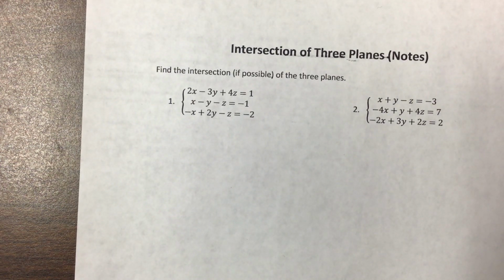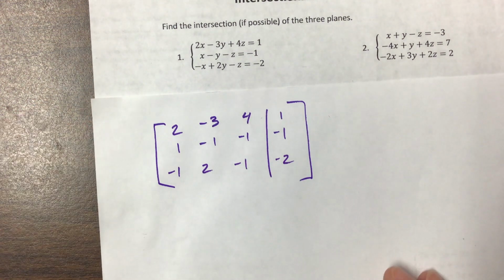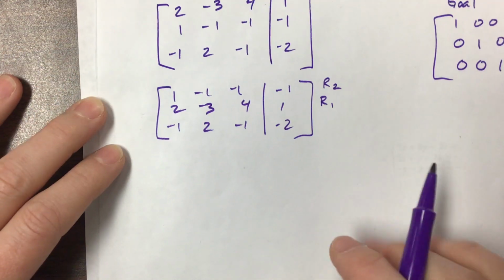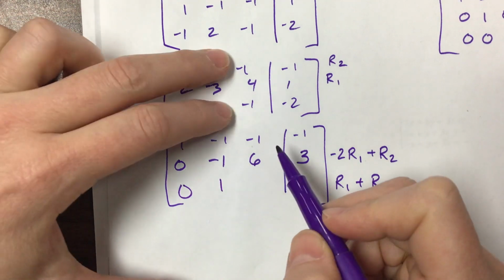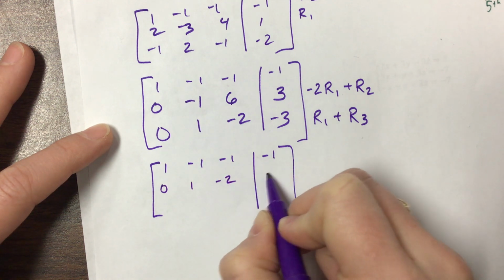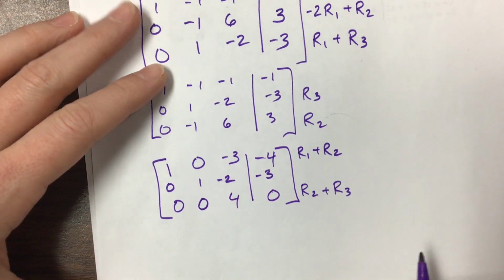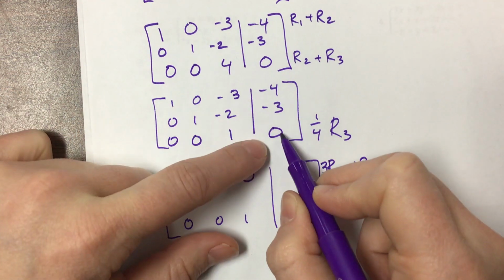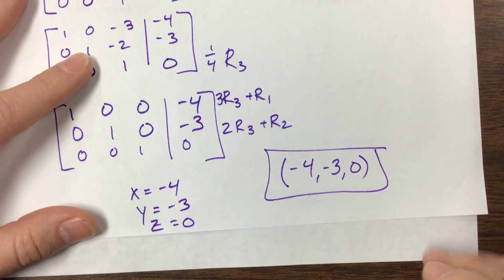Finding the Intersection Between 3 Planes #2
This is the second of four examples for Ms. Kosh's IB HL math class.